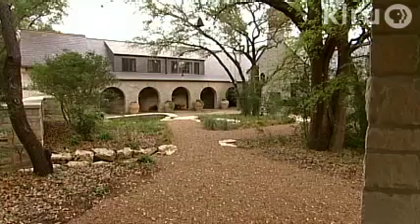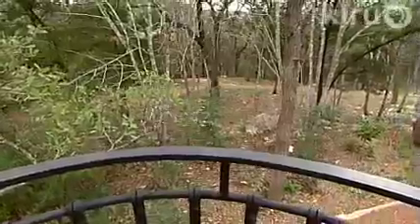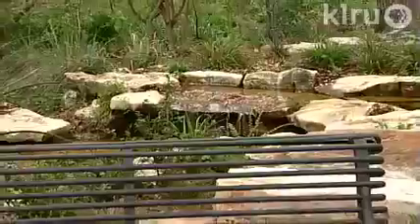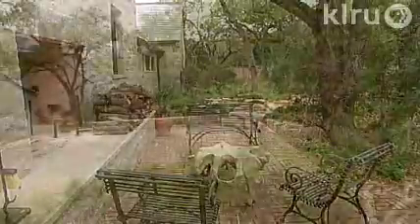David Mahler garden design: Central Texas Gardener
Environmental Survey Consulting ecologist and landscape designer David Mahler worked with a family to restore the land to its native heritage, a stone's throw away from mowed lawns.